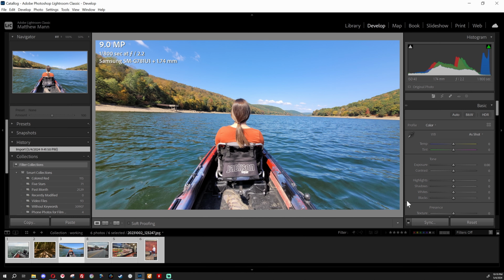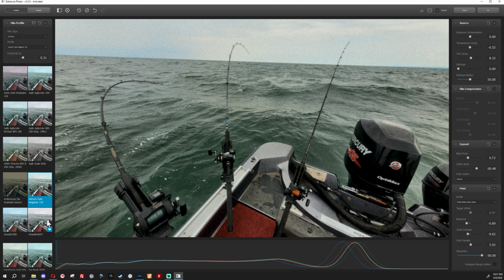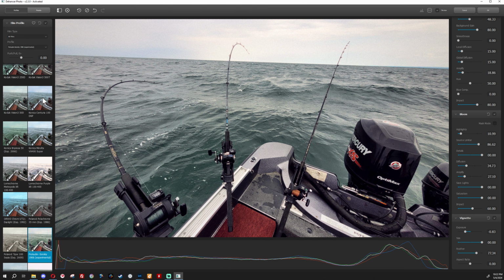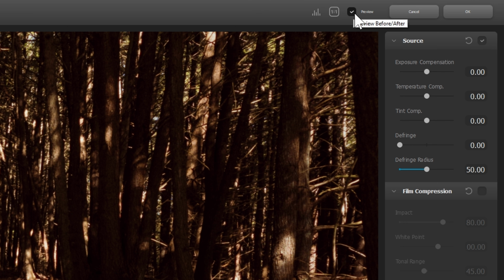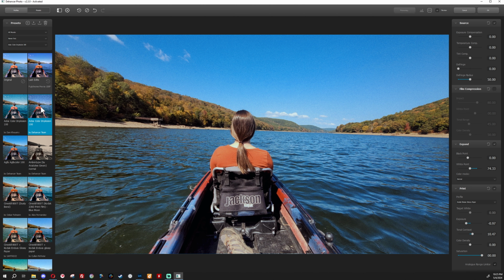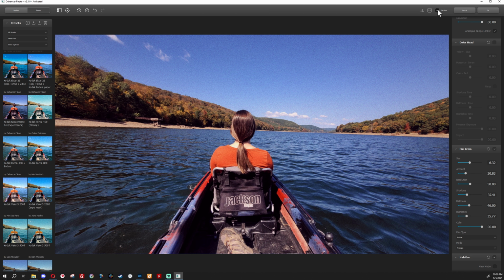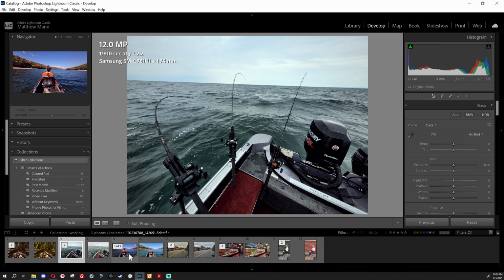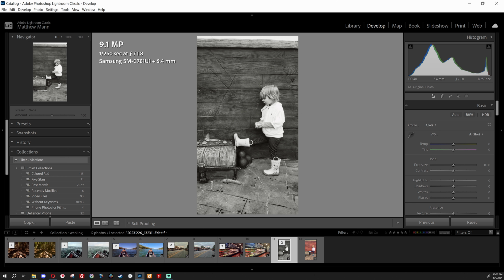Phone Photography Film Sim - Dehancer Film Emulation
Be certain to stop by the dehancer website.

Perks-
Comments get First Responses
Members Only Posts on Community Tab
Members view videos before it goes public
Occasional Photo Critique in videos
Camera QA Sessions
New members names read at the end of new videos
Buy my prints off my Wirestock Portfolio.

Sites
If you wish to join a discord to learn about photo and video, take a peak at Photography and Filmmaking.
My Equipment

Memory Cards:
Sony 64GB XQD Card

Angelbird 512GB CF Express Type B Card

Sandisk Extreme Pro 128GB SD Card

Lenses:
Nikon 180-600

Tripods:
Gitzo GK1545T-82TQD

Manfroto Action Tripod
Adorama - Discontinued

Audio:
Deity VMic D3 Pro

Aurray 12cm Mic Windscreen

Software:
Black Magic Resolve Studio 18

Think Tank Mindshift 36L Backlight

Think Tank Retrospective 20 V2.0